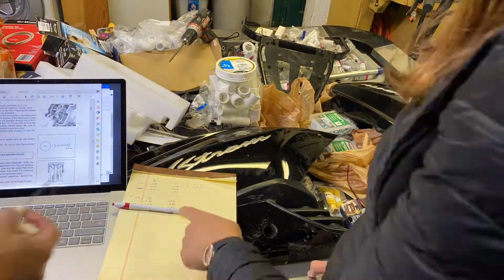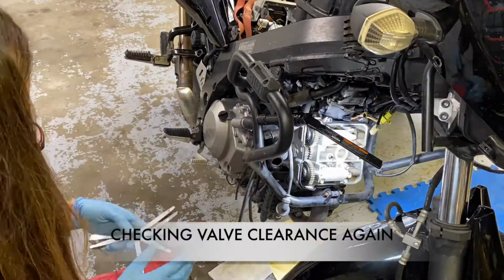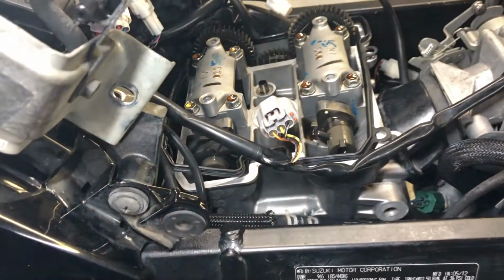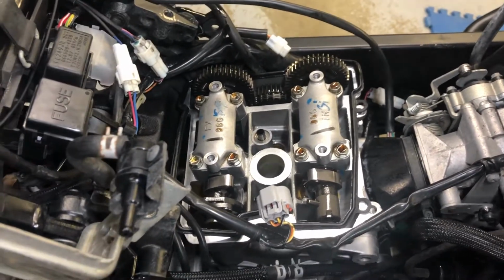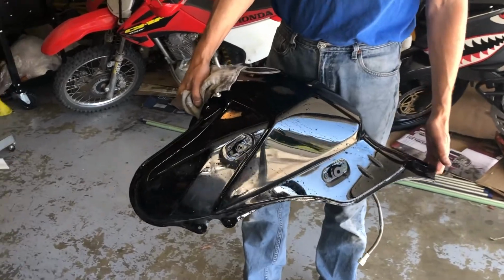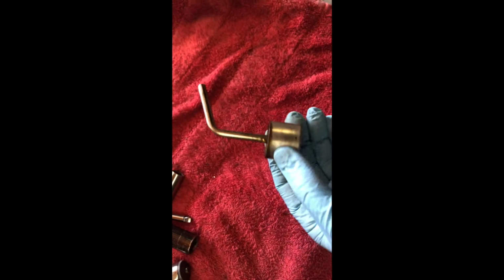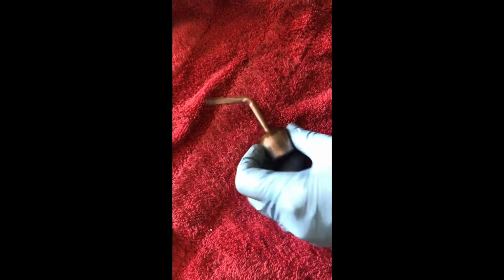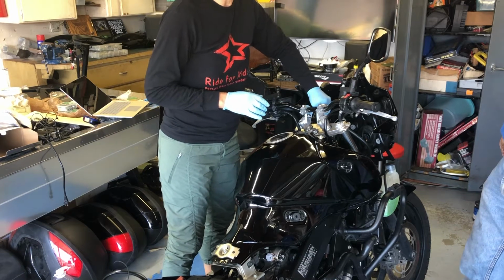VSTROM Project Bike Repair PART 2: Valve adjustment, a mystery in the gas tank, and more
This video covers day two and three of our 2012 Suzuki Vstrom DL1000 project.  A bike that only cost us $700, but can we get it running again?  Watch us tear apart the bike, and work on the valves and gas tank.

To get more info on our favorite products check out:
Shim Kit
Telescoping magnet. Great for when you drop a bolt or screw inside a tight area
Rechargeable LED light with magnet base
Paint for plastic
Goo Gone
Magic Erasers
Tonight's Bond movie